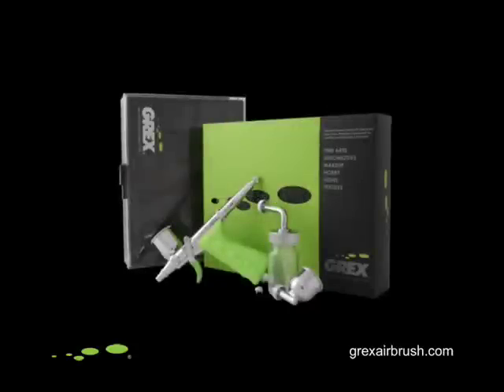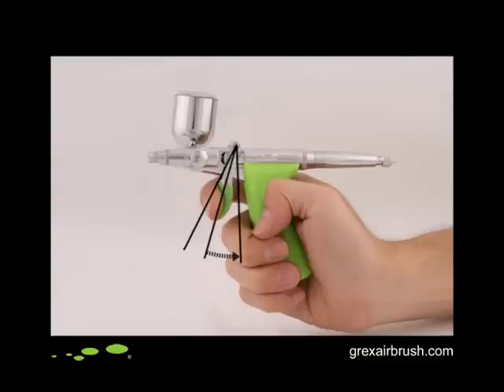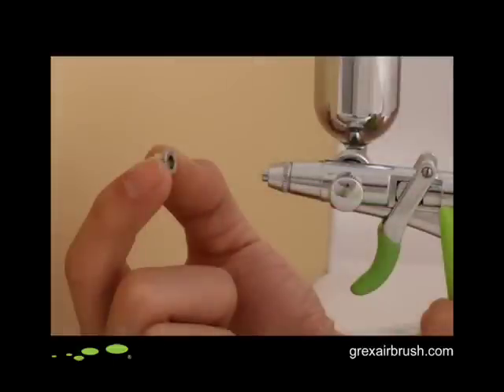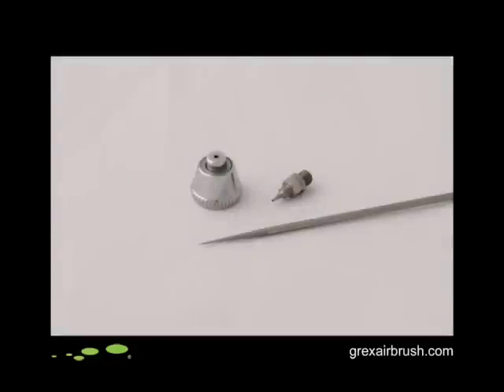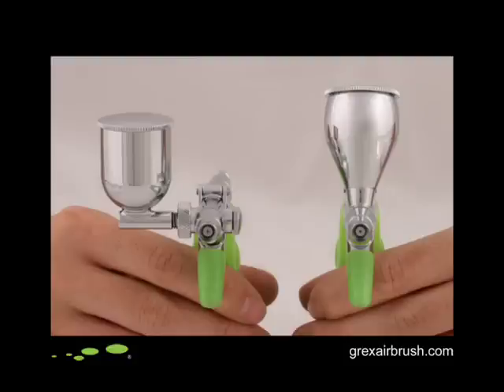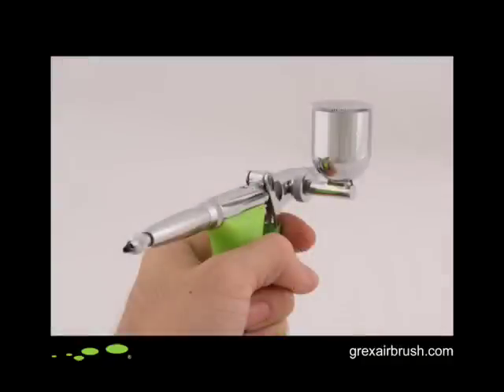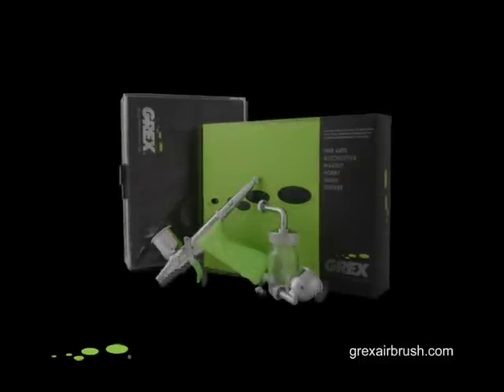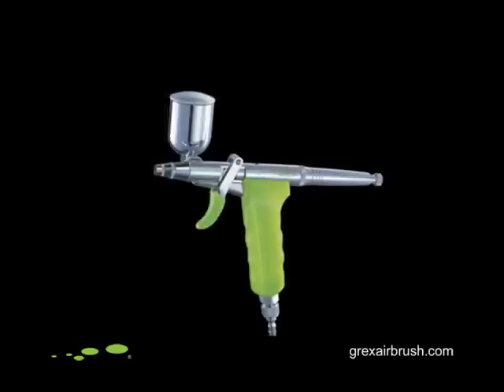Grex Tritium Series Airbrushes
An excerpt from our DVD, this is a comprehensive look at the latest airbrushes from Grex. Tthe Tritium represents our premium line of double action pistol style trigger airbrushes. Their intuitive easy-to-use design appeals to beginners, yet their fine detail control and comfortable operation makes them appeal to professionals as well.